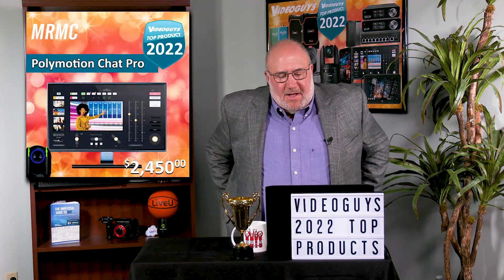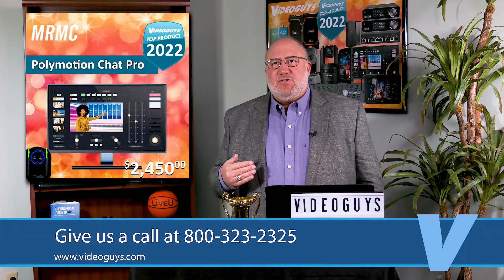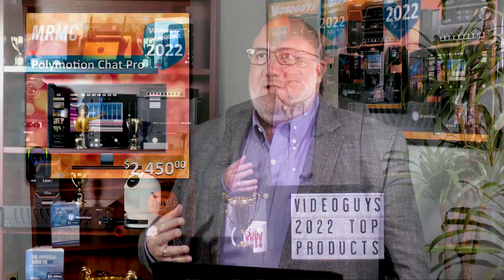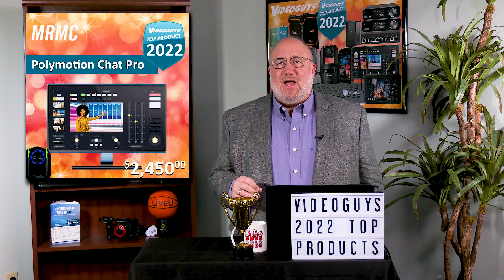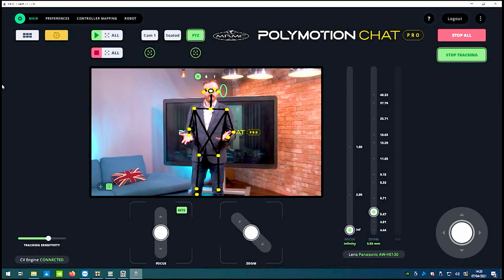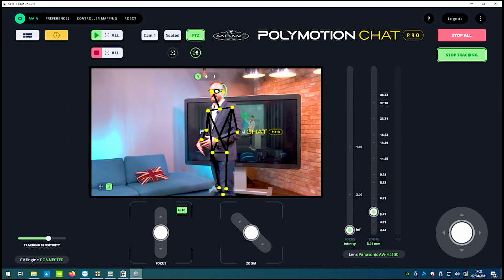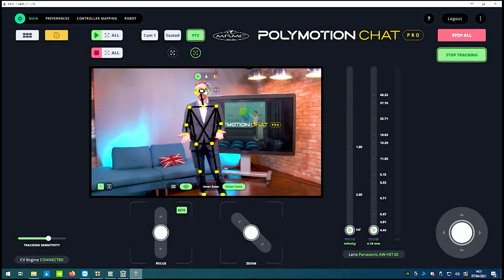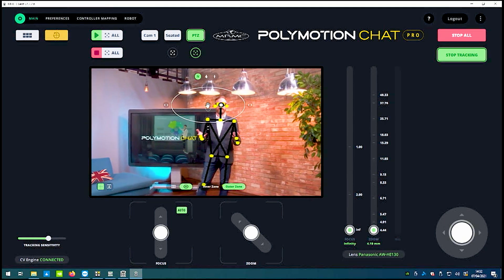MRMC Polymotion Chat Pro Top Autotracking of 2022 by Videoguys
We were introduced to MRMC Polymotion Chat Pro software this year by our PTZ Camera manufacturers who recommended this software as the ultimate auto-tracking tool. Polymotion Chat Pro works with every top PTZ camera on the market and we can help you build the best bundles that fit your productions including Panasonic, BirdDog, PTZOptics, Canon cameras and more. Polymotion Chat Pro uses AI technology to do more than any other solution available. You can configure multiple points on your subject to create slow, gentle movements, like a cameraman.